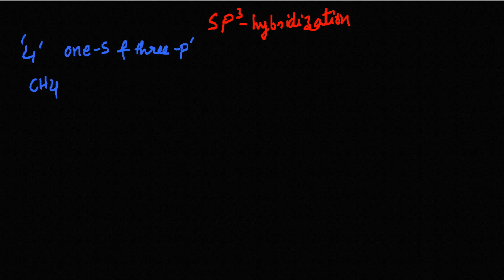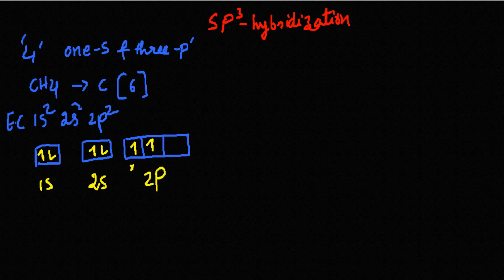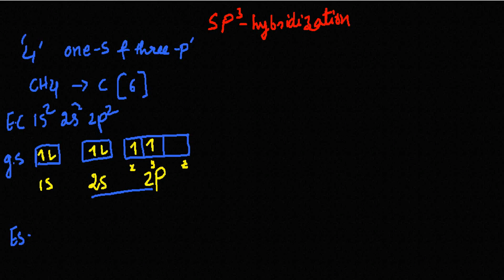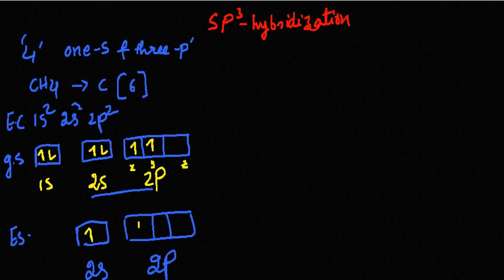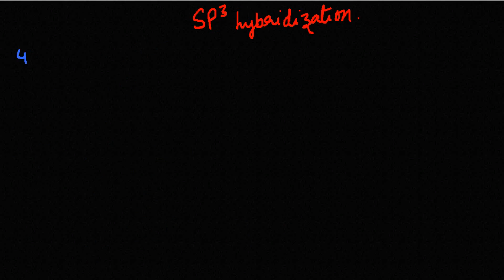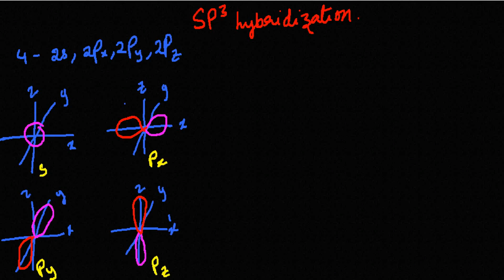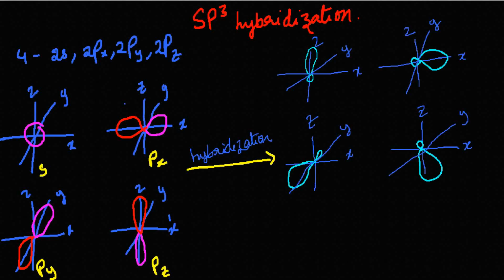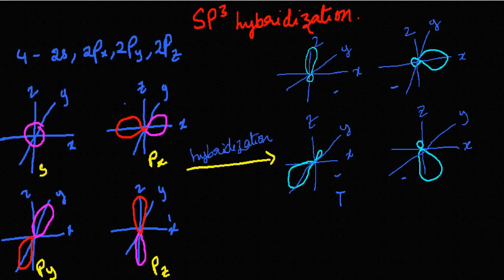what is sp3 hybridization? TOPICWISE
SP3 hybridization was explained by taking an example. if you carry some doubts after watching this video, surely thats because of lacking of basics in the concept of hybrid orbitals. i will share the link for that video at the bottom, please do watch it and learn more about hybridization. if u require personal training at chem, without wasting another second catch me on my email ID: .

bgm credits to: mixkit